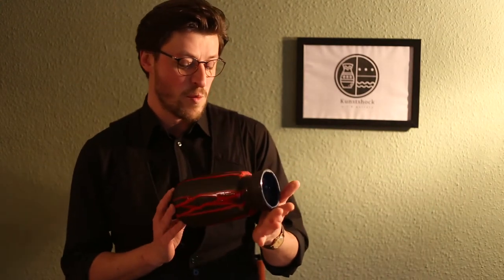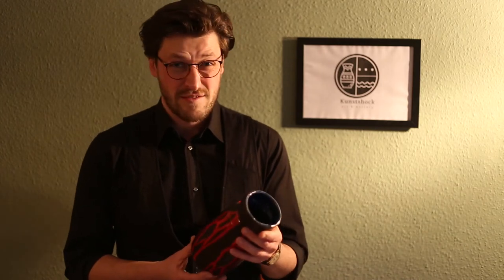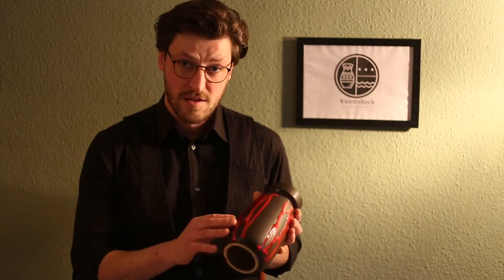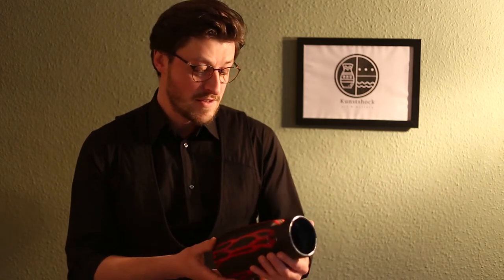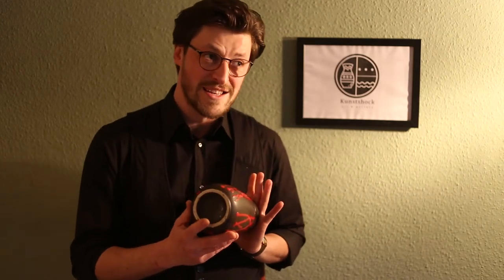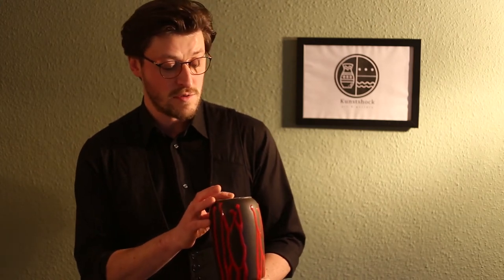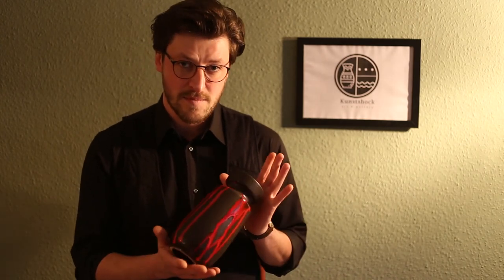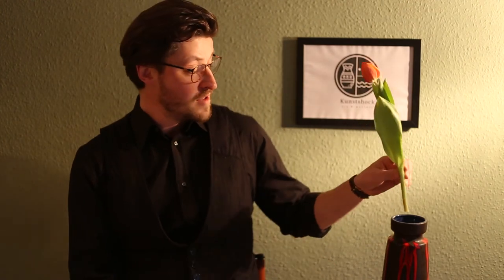Scheurich 242 - 22 Fat Lava Vase / West German Pottery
Today our subject is a small vase produced by Scheurich in the very popular Fat Lava design. It has everything; a flat brown finish and the running glaze in a wild bright red tone.